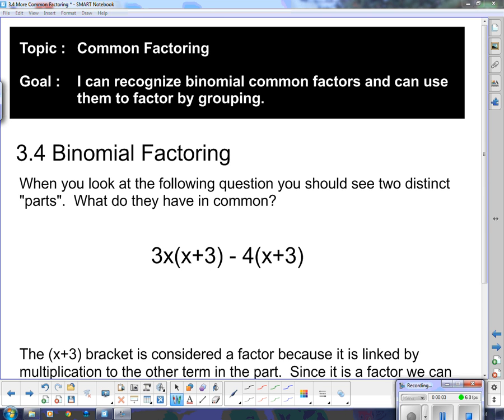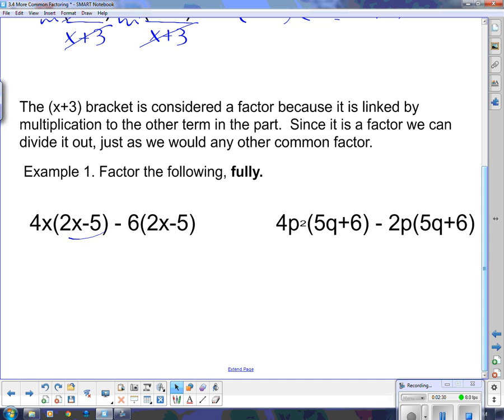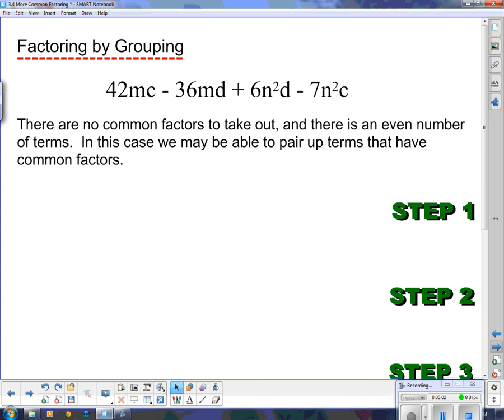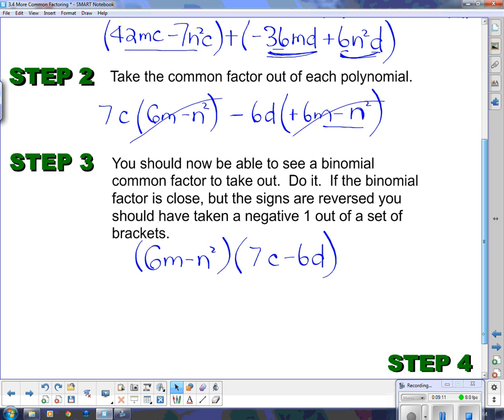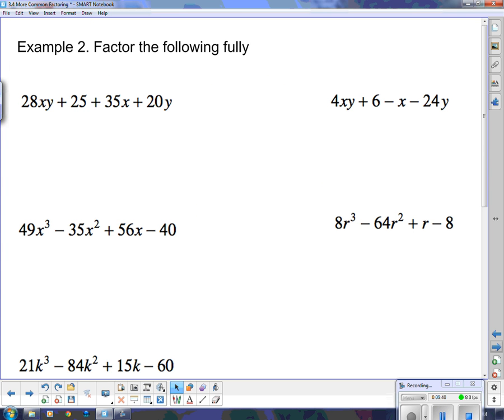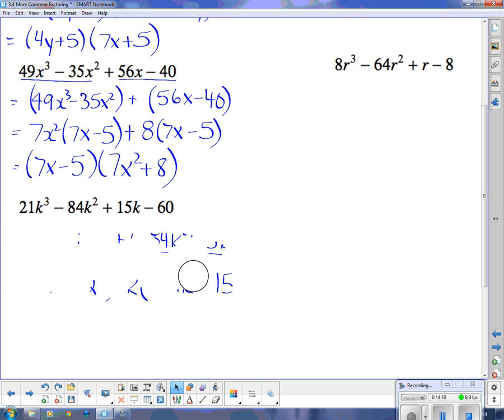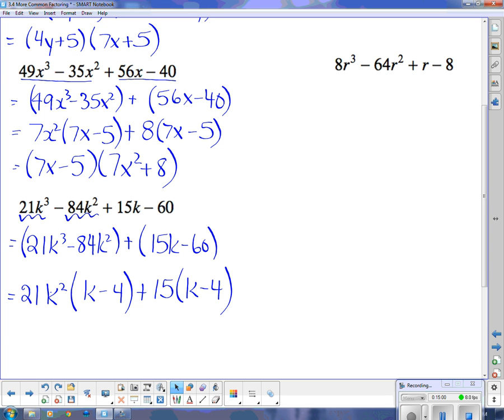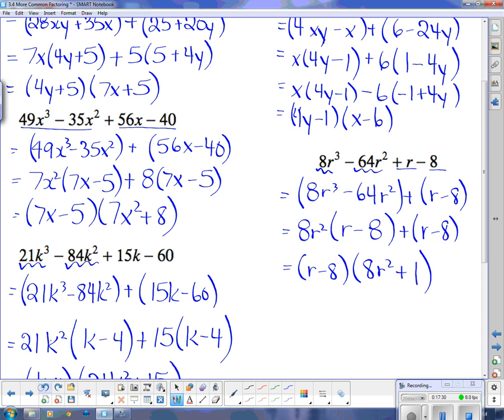MPM 2D U4L5 Common Binomial Factors and Factoring by Grouping